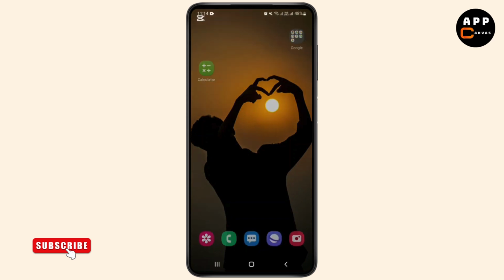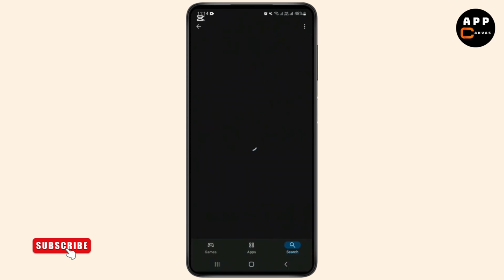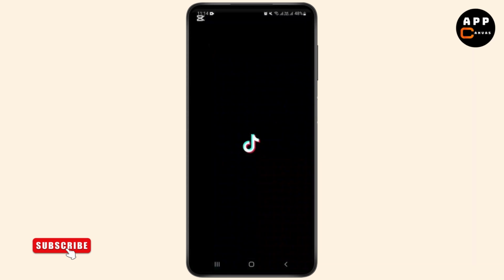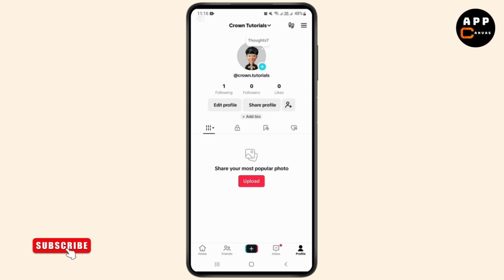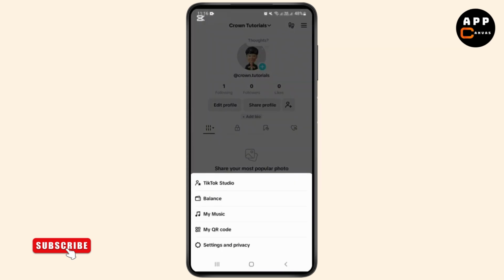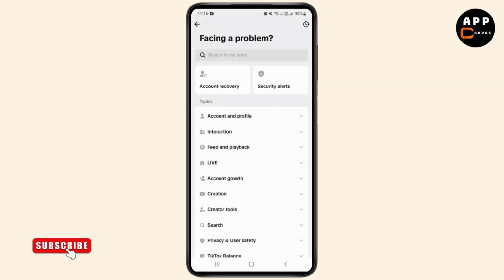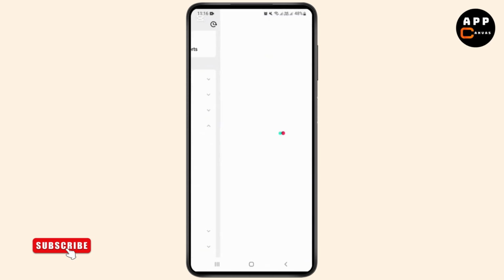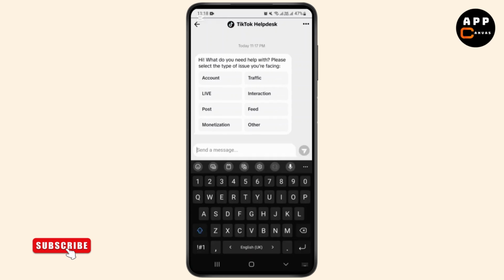How to Fix Live Option Missing on Tiktok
Learn how to fix the missing live option on TikTok in this step-by-step tutorial. Whether you're trying to enable the live feature or go live without 1000 followers, this guide has you covered!

In this video, you'll discover how to resolve the issue of the live option missing on TikTok and how to enable the feature. We’ll also share tips on how to go live on TikTok without meeting the 1000-follower requirement.

0:20 Step 1: Troubleshooting the Missing Live Option
0:45 Step 2: How to Enable TikTok Live